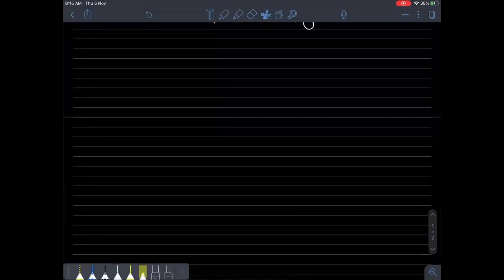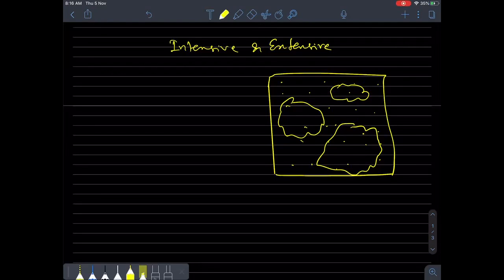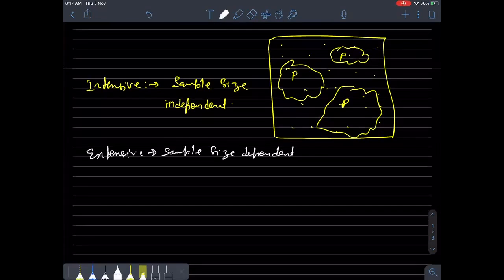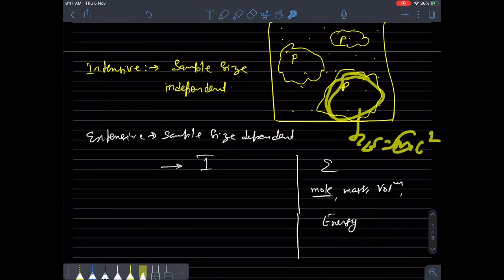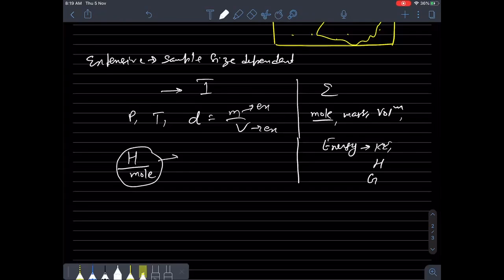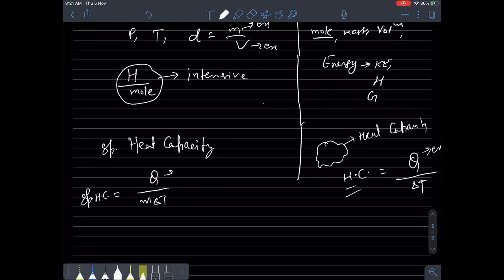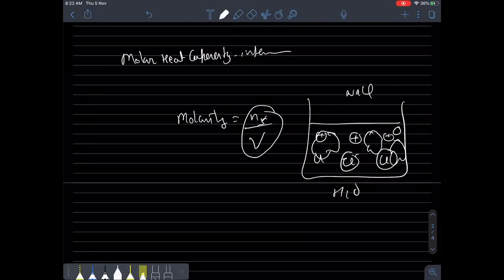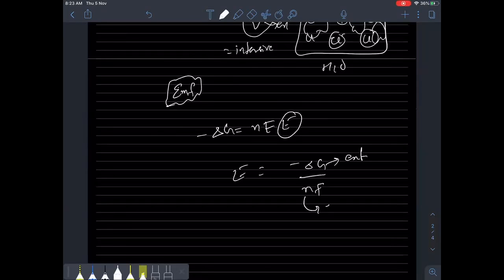Intensive & Extensive Properties | Thermodynamics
What is intensive & extensive property ?